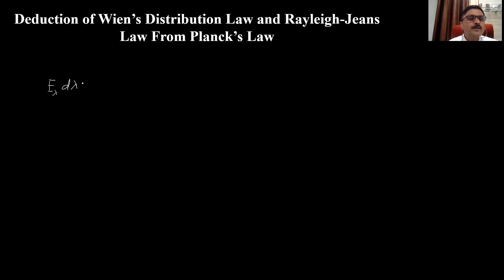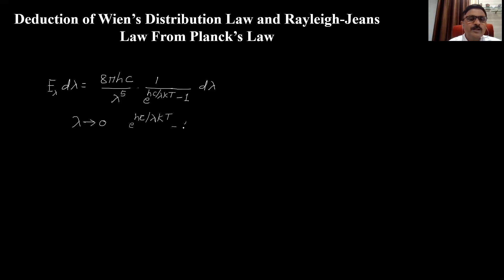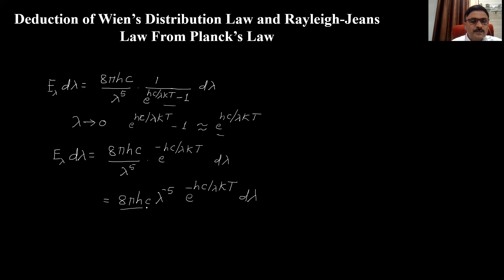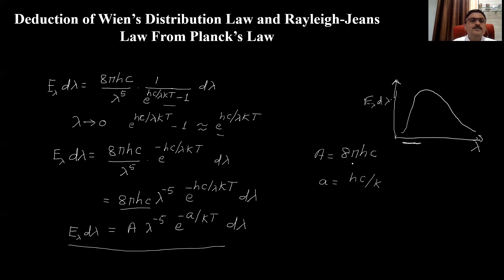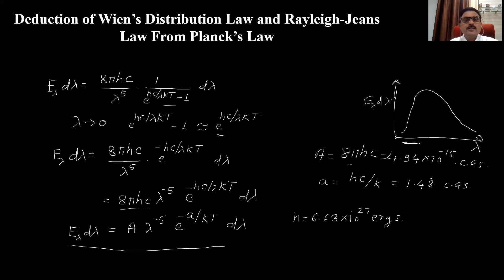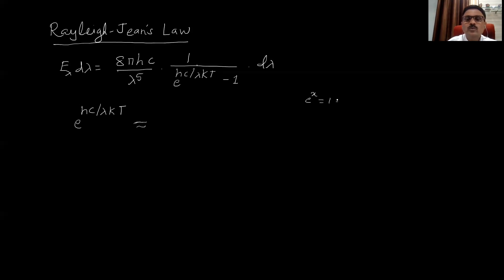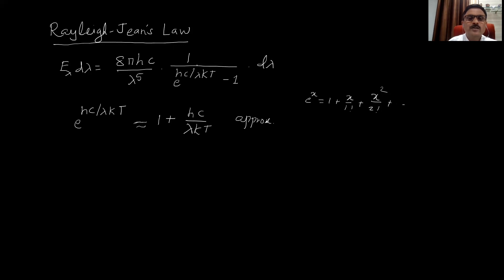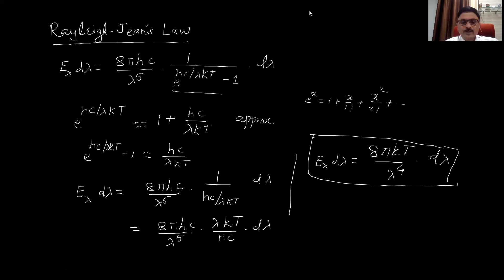Theory of Radiation Lecture 5: Deduction of Wien's Law and Rayleigh-Jean's Law from Planck's law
This lecture explains derivation of Wien's Distribution Law and Rayleigh-Jean's Law from Planck's law. It is useful for B. Sc. Physics students. It is a part of B. Sc. Part-II Physics Syllabus of Shivaji University Kolhapur